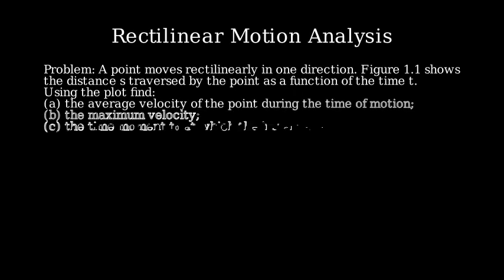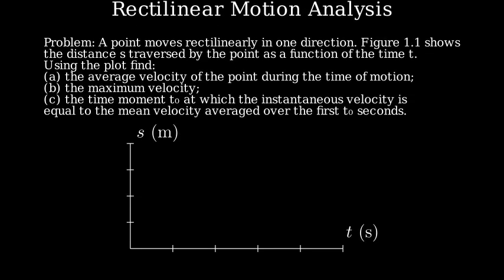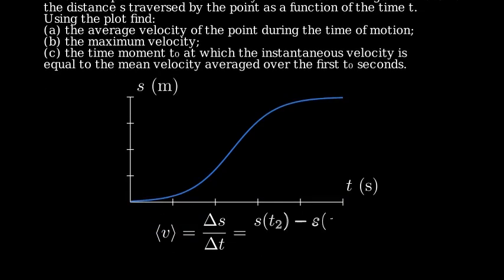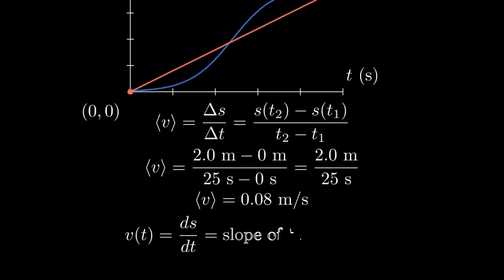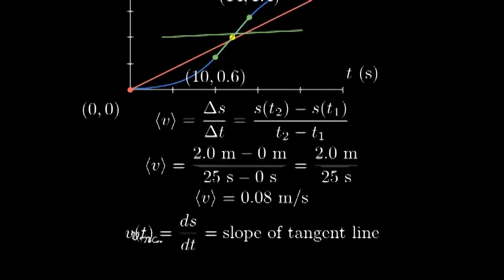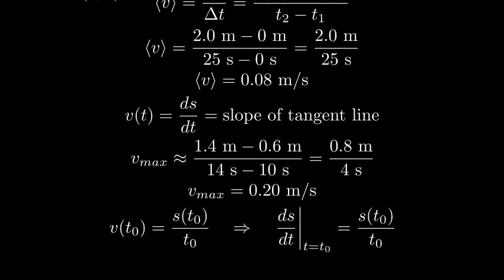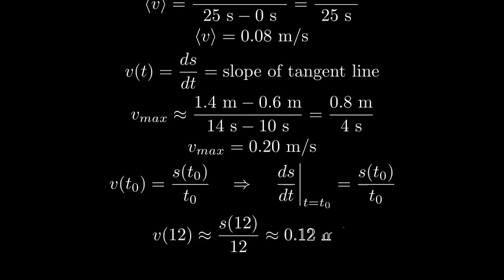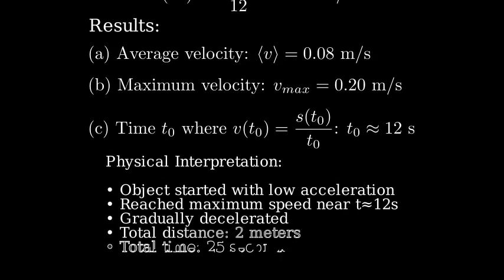IE Irodov 1.4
Problem 1.4.
A point moves rectilinearly in one direction. Fig. 1.1 shows the distance traversed by the point as a function of the time. Using the plot find:
(a) the average velocity of the point during the time of motion;
(b) the maximum velocity;
(c) the time moment at which the instantaneous velocity is equal to the mean velocity averaged over the first seconds.